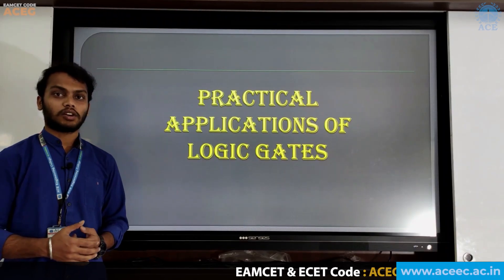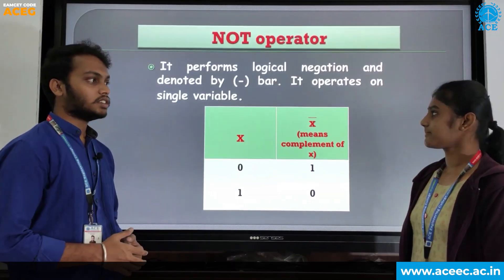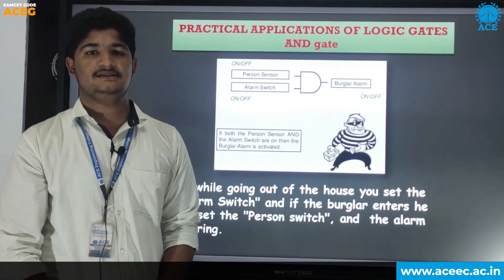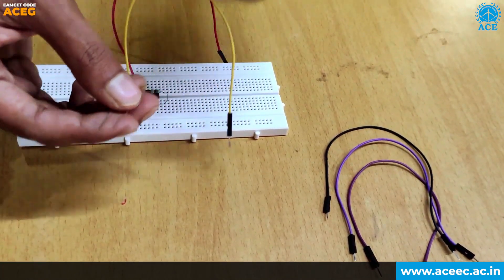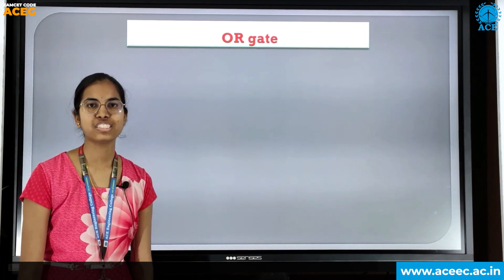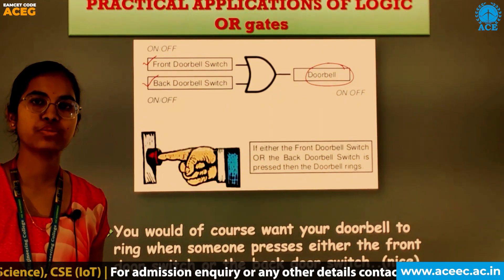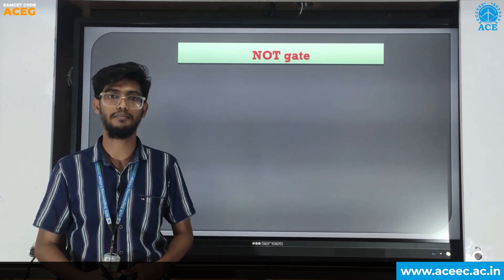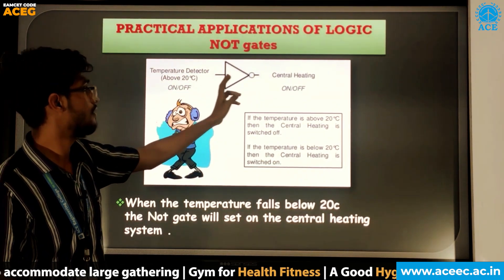Logic Gates - Practical Implementation-Dept.of CSE & IoT, ACE Engineering College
In this video we will show practical working of BASIC LOGIC GATES-AND,OR,NOT gate using Breadboard, jumper wires, LED, resistor, AND, OR and NOT gate IC's.